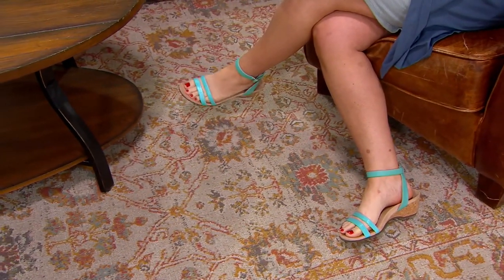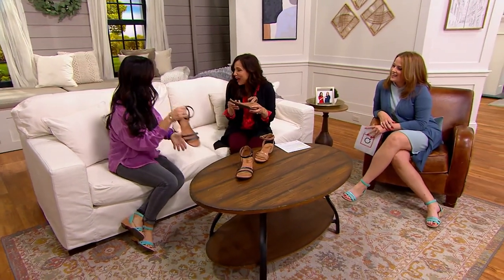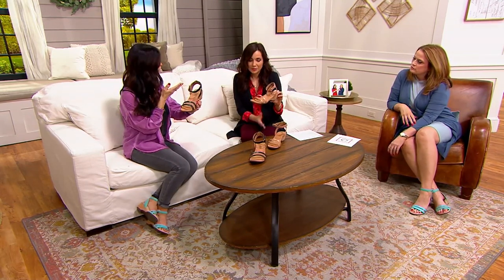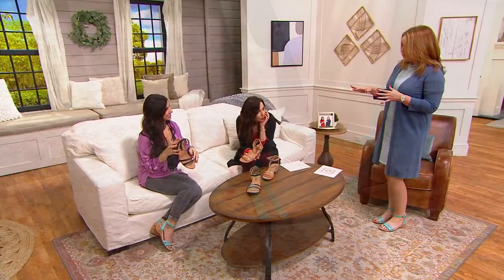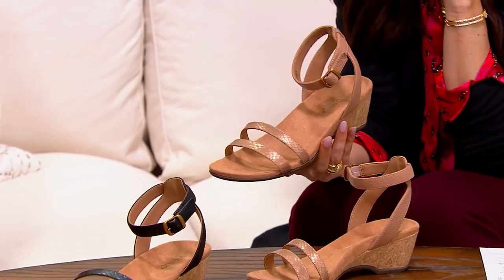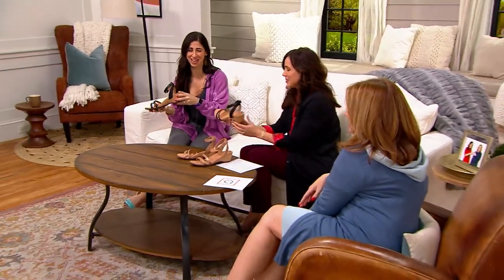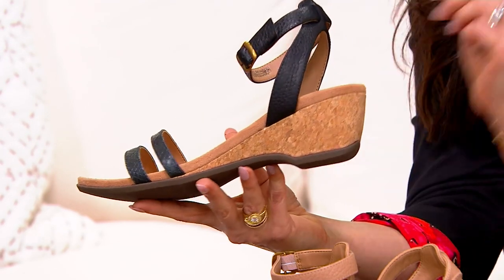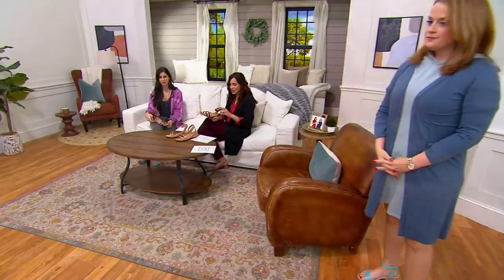Vionic Leather Wedge Sandals - Orlanda on QVC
Vionic Leather Wedge Sandals - Orlanda

Picture it: your favorite flowy skirts and swingy sundresses paired with these leather wedges. Doesn't that just sound magical? So get those piggies painted because warm weather is on the way! From Vionic&reg;.